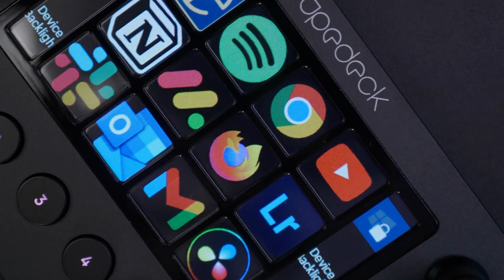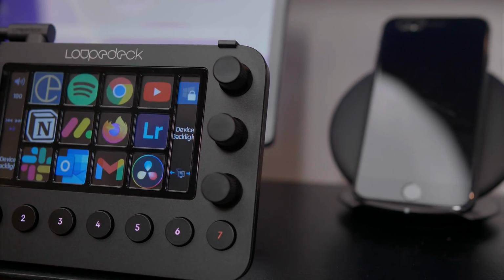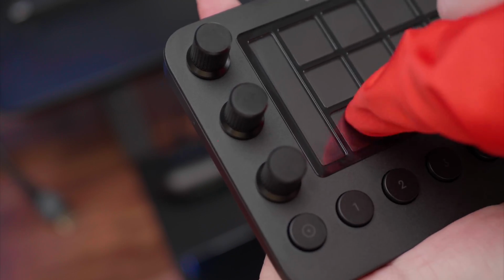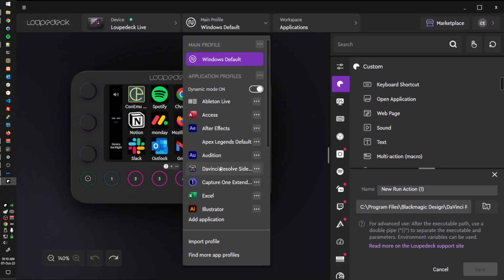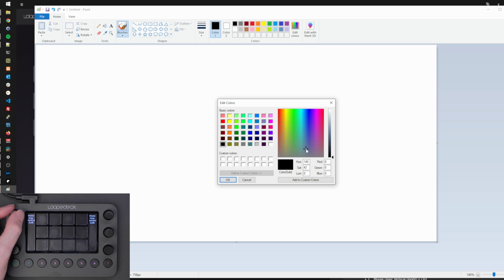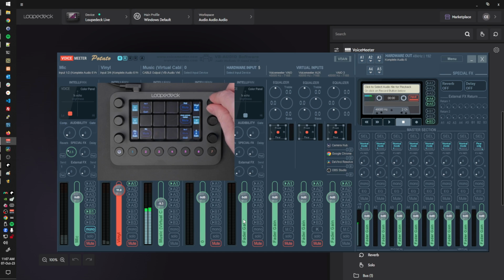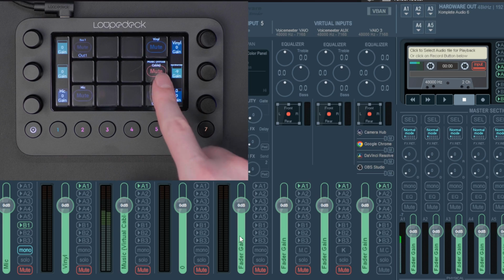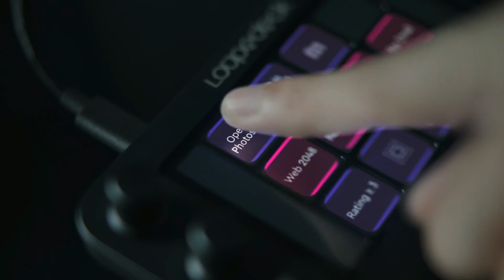This Desk Gadget was Designed for Productivity: Loupedeck Live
Unleash your productivity with this beast of a desk gadget!

Meet the Loupedeck Live - a desk gadget designed not only to dial up your productivity, but reshape how you interact with your PC.  Can it deliver on its lofty claims?

Whether you're a work-from-home veteran hoping to optimize your rigorous daily tasks, a passionate creative or content creator, or a gamer looking to streamline your streaming setup, this video offers a comprehensive look at what the Loupedeck console has to offer.

Let's explore if the Loupedeck Live macropad is truly worth the investment.. and get a glimpse into some unexpected use-cases that might just inspire your next project!

🛒 *Buy the Loupedeck*:
Loupedeck Live
Loupedeck Live S
Loupedeck CT

• Panasonic GH5
• Sigma 18-35mm f1.8 Art
• VILTROX Speed Booster
• Sony A6400
• Sigma 16mm f1.4
• Neewer Teleprompter x14
• SmallRig 220B key light
• Neewer 660 Pro RGB back lights
• Neewer 74" Tripod

🎬 *Chapters*
00:00 - Loupedeck Live
01:17 - Unboxing
01:44 - Build Quality & Layout
04:38 - Setup
05:41 - Dynamic Mode
06:22 - Customization
08:18 - Use Cases
10:12 - Flaws
12:01 - Variations & Price